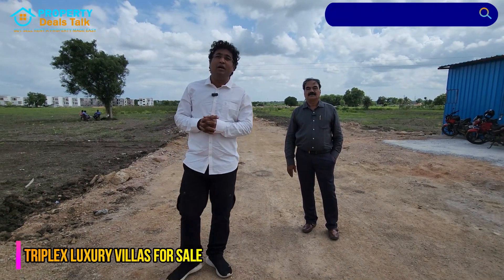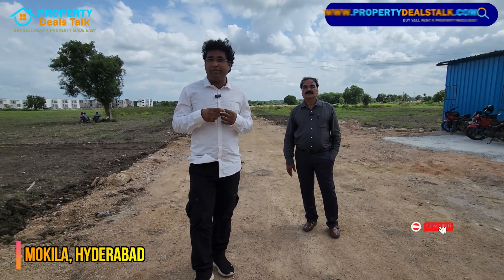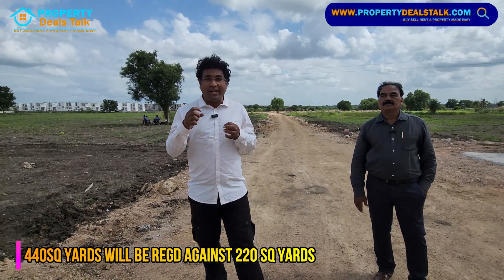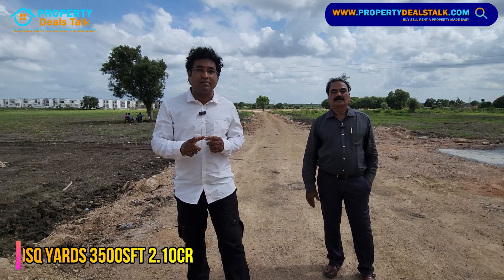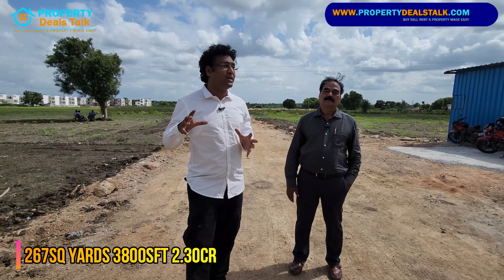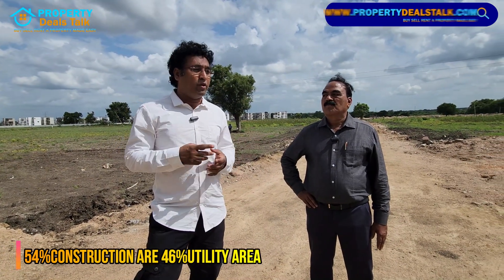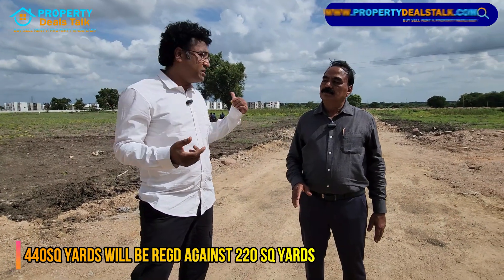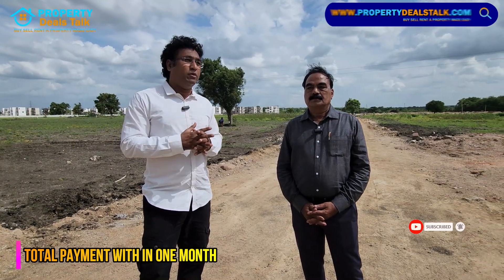Triplex Luxury Villas for Sale in Mokila Hyderabad Tag Praneeth Low Cost Villas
🏡 Triplex Luxury Villas for Sale 🏡
📍 Mokila, Hyderabad
👉 440sq yards will be regd against 220 sq yards
👉 534 sq yards will be regd against 267 sq yards
👉 220sq yards 3500sft 2.10cr
👉 267sq yards 3800sft 2.30cr
👉 Total payment with in one month
👉 Launching Offer Only
👉 G+2 5 BRD ROOMS
👉 Position 3years

👇 Amenities 👇
✅ Swimming pool
✅ Amphitheatre Lawn
✅ Tennis Courts
✅ Basketball courts
✅ Children play area
✅ Jogging Track
✅ AC GYM
✅ Pets ground
✅ Skating ground
✅ So many amenities are there
✅ 54%construction are 46%utility area

Marketing by Propert Deals Talk

Are you looking for Qualified/Genuine Leads for your Business?
Are You Looking for Digital Marketing SEO Ad Campaigns in FB/Google for your business
We Also build Websites for your business !!!
Here @ PropertyDealsTalk will do with passion and Energy with affordable Price!!

మీరు మీ వ్యాపారం కోసం క్వాలిఫైడ్/నిజమైన లీడ్స్ కోసం చూస్తున్నారా?
మీరు మా YouTube ఛానెల్ల ద్వారా వ్యాపార ప్రచారాల కోసం చూస్తున్నారా?
మీరు మీ వ్యాపారం కోసం FB/Googleలో డిజిటల్ మార్కెటింగ్ SEO ప్రకటన ప్రచారాల కోసం చూస్తున్నారా
మేము మీ వ్యాపారం కోసం వెబ్సైట్లను కూడా నిర్మిస్తాము !!!
ఇక్కడ @ PropertyDealsTalk సరసమైన ధరతో అభిరుచి మరియు శక్తితో చేస్తుంది!!

Our other Services:
We offer Home/Personal/Business Loans for the eligible customersn from the best bank in Market.
We get you the best Quotation for your Property Interior Design from our tie up vendors!!
మా సేవలు:
మేము అర్హత కలిగిన కస్టమర్ల కోసం గృహ/వ్యక్తిగత/వ్యాపార రుణాలను అందిస్తాము.
మా టై అప్ విక్రేతల నుండి మీ ప్రాపర్టీ ఇంటీరియర్ డిజైన్ కోసం మేము మీకు ఉత్తమమైన కొటేషన్ను అందిస్తాము!!

👉 Address :-
Property Deals Talk Office Address :
1st Floor, LIG 649, Road No. 5, beside Malabar Gold, Kukatpally Housing Board Colony, Kukatpally,
PropertyDealsTalk.com

We don't deal any of these listings directly or indirectly. This channel is not liable
for any inaccuracy in this video. We are not responsible for your profit or loss relates to
this video incurred by you. The information is collected from publicly available source. Yet to be confirmed.
We suggest you that please make a decision after getting the proper information and verification of the property.

Our another Channels | మా మరో ఛానెల్స్  |  हमारे अन्य चैनल